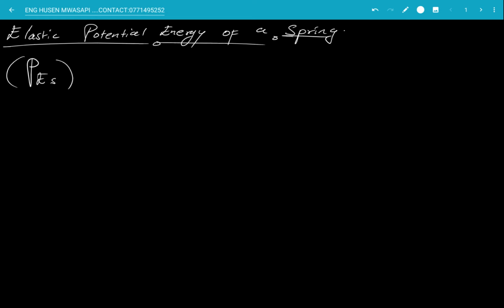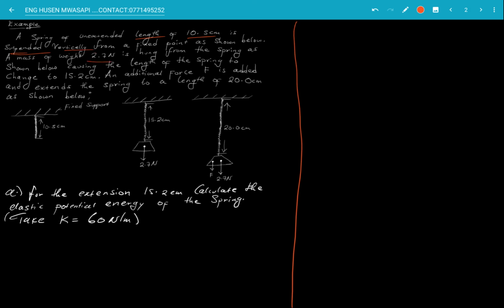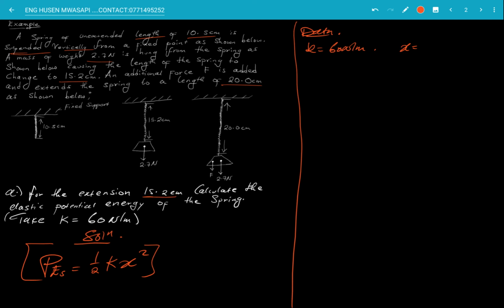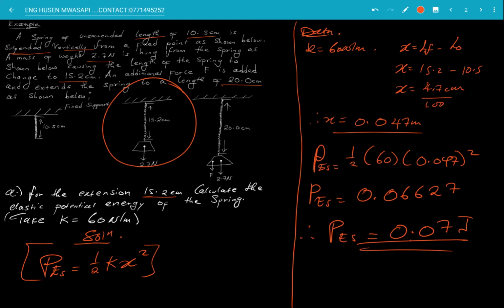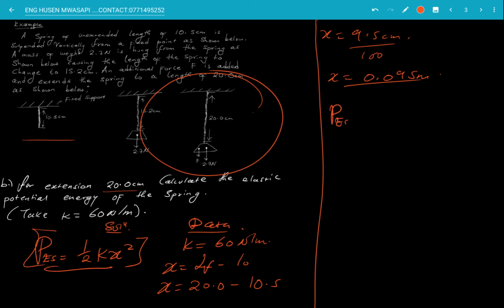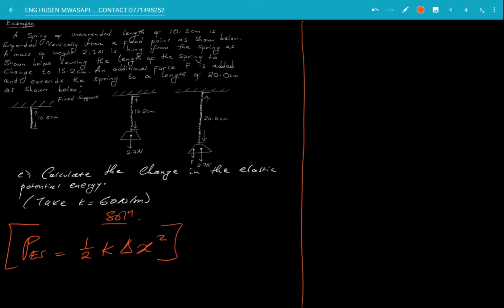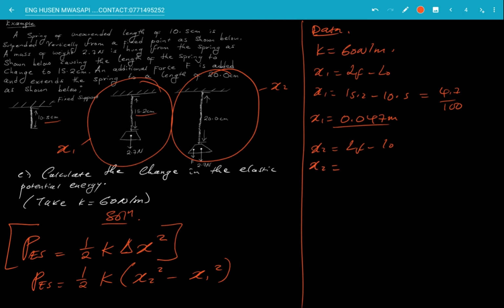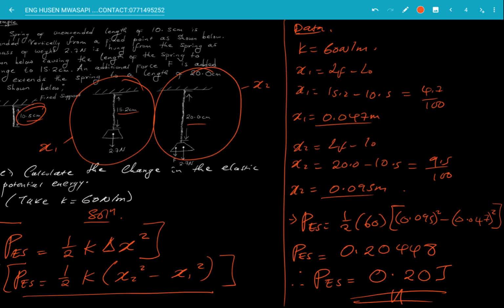HOW TO CALCULATE THE ELASTIC POTENTIAL ENERGY OF THE SPRING